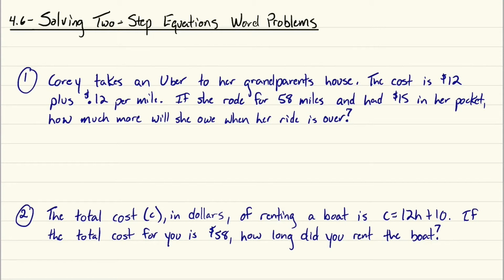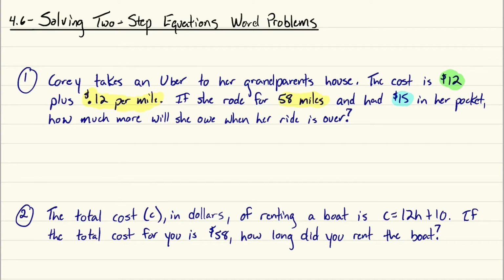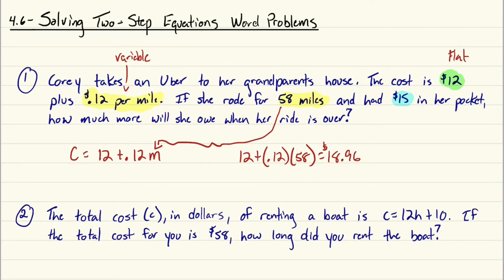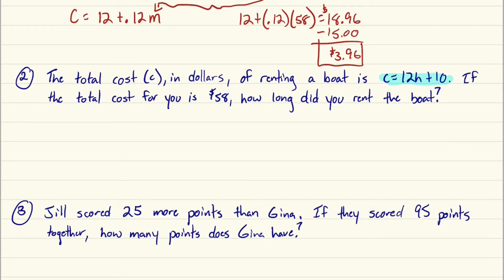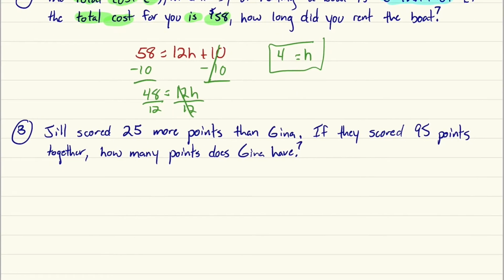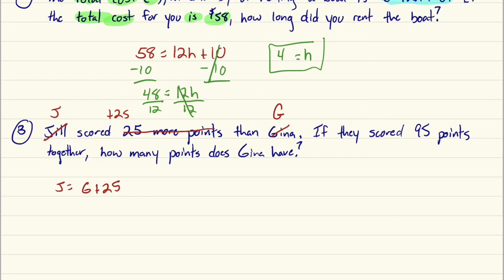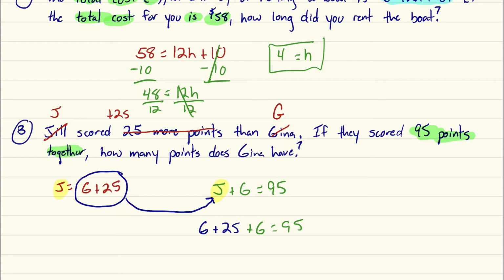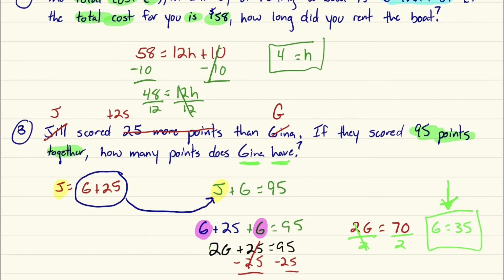Math 099 - Lesson 4.6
0:00 - Introductions
0:55 - Examples